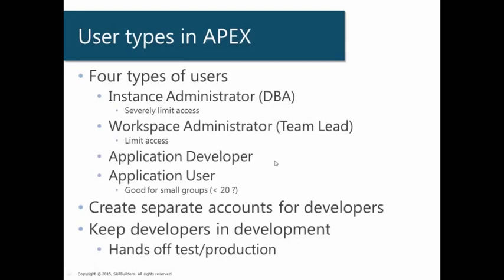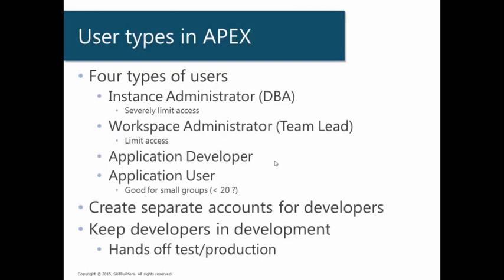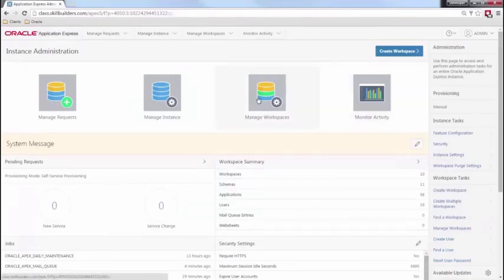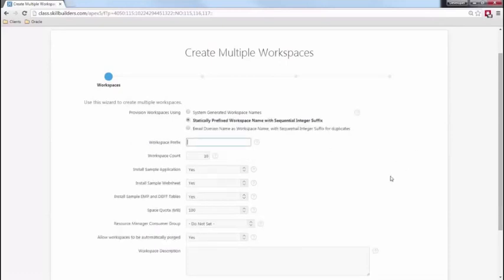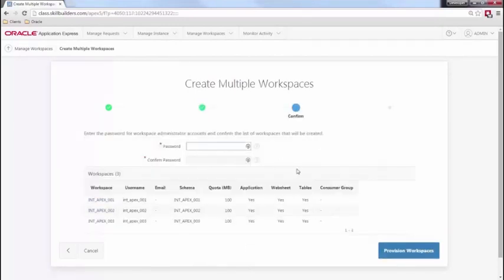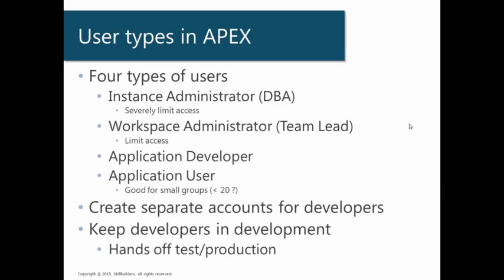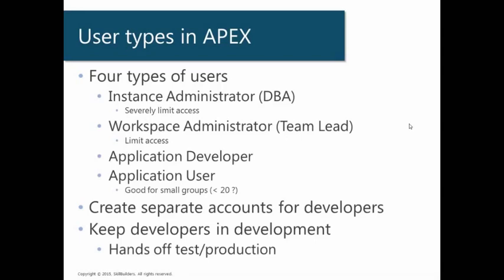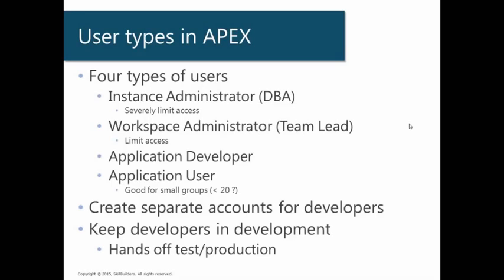Oracle APEX Best Practices - User Types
What are the user types in Oracle APEX?  What do they do?  How should you manage them? This tutorial by Certified Oracle APEX Expert Tyson Jouglet of SkillBuilders will answer these questions.  for more free APEX Tutorials.